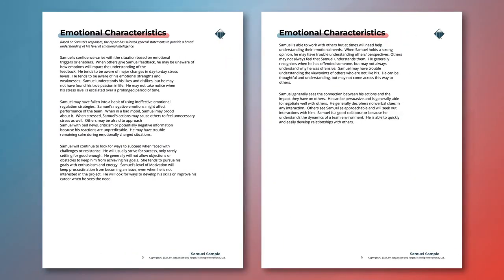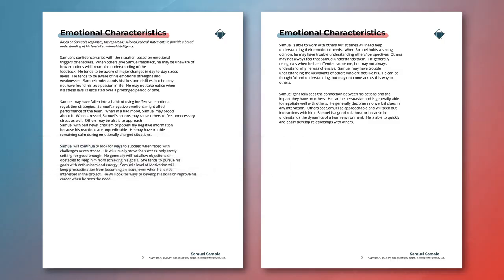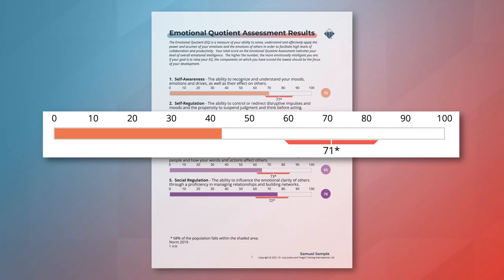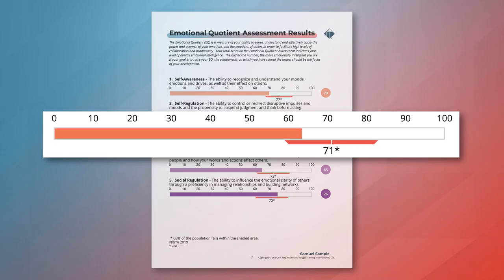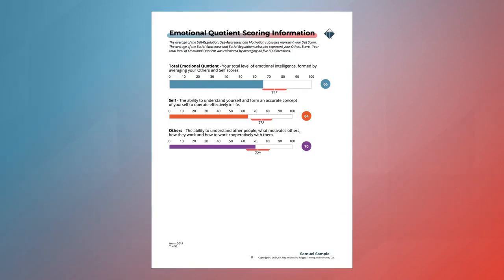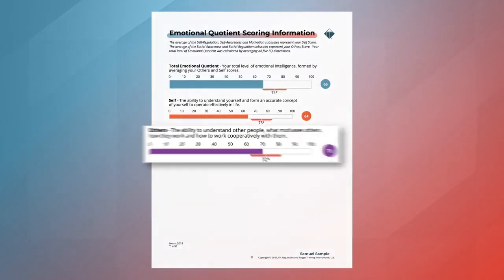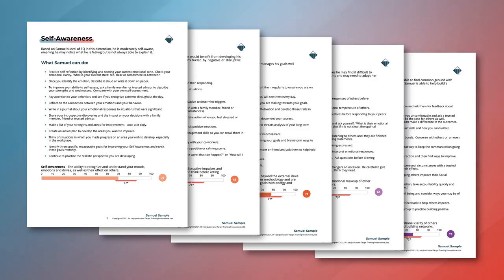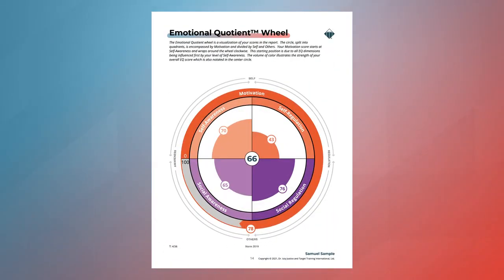EQ Module 5 The EQ Report1080p